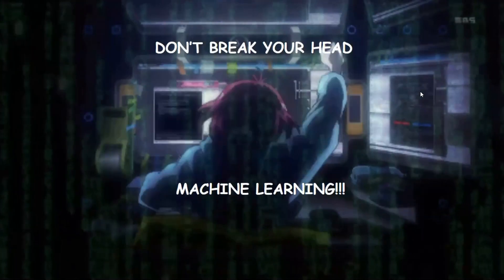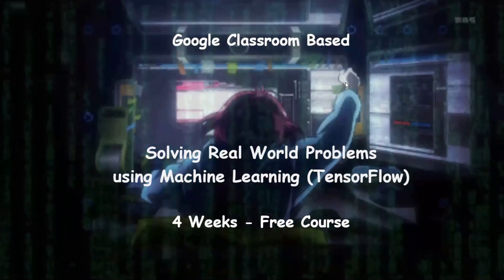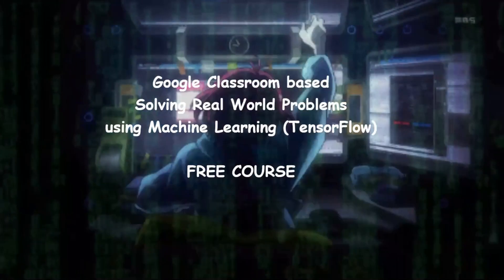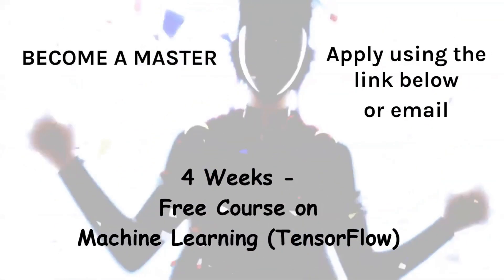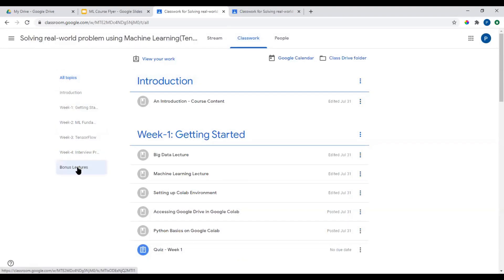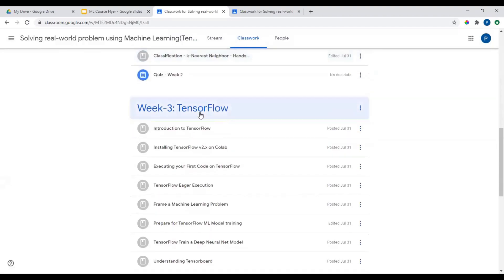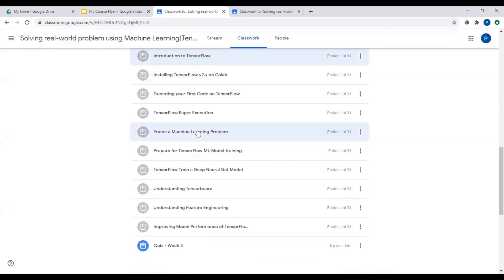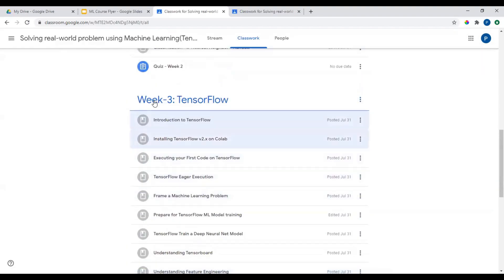Machine Learning Bootcamp for beginners (THE ML BOOTCAMP)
READ DETAILS HERE:
Google Classroom based course for Working Professionals and Students

- 4 Weeks Online Course on Solving Real World Problems  using Machine Learning (TensorFlow) for all
- You will get the Google classroom invitation email post registration confirmation

Course Highlights:
Week 1: Getting Started
Week 2: Machine Learning Fundamentals
Week 3: TensorFlow
Week 4: Technical Interview Preparation
Free Registration
Self-paced course: 6-8  hours per week
Course Material and videos available on Google Classroom
Weekly Quizzes
E- Certificates will be provided to participants scoring at least 50% in each quiz and after completing the assignments all python based

Machine Learning bootcamp diy